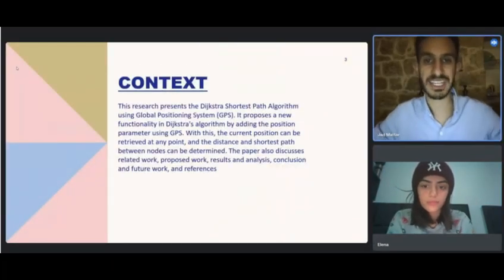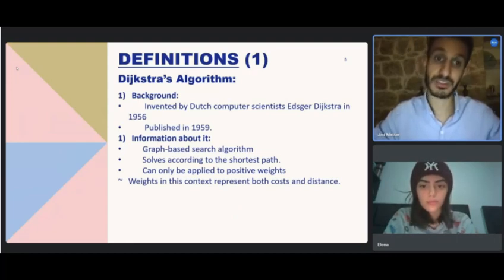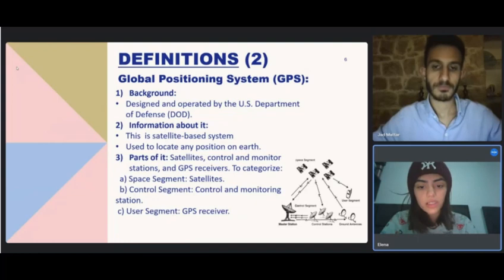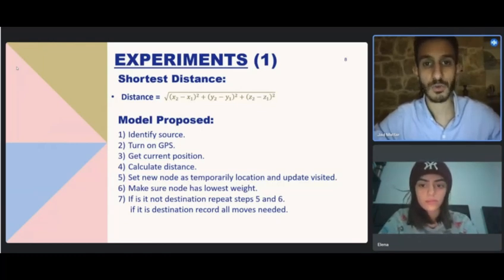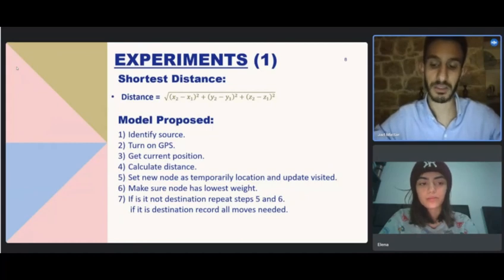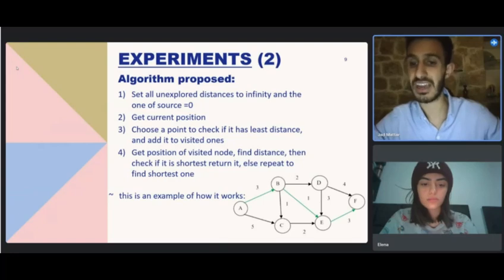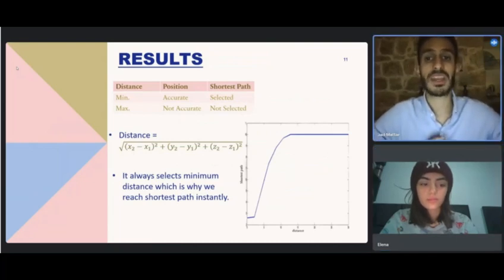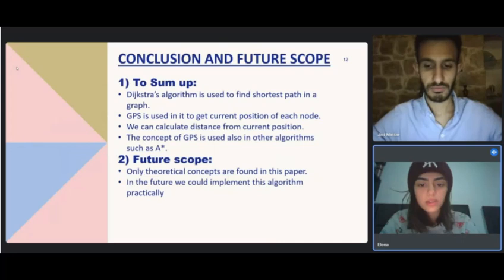Dijkstra's Shortest Path Algorithm using GPS- Presentation- University of Balamand